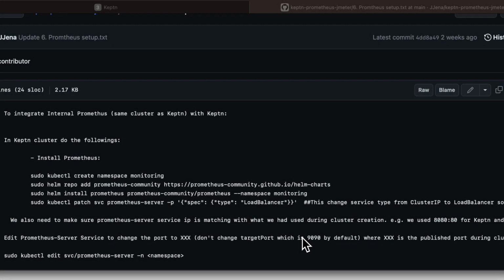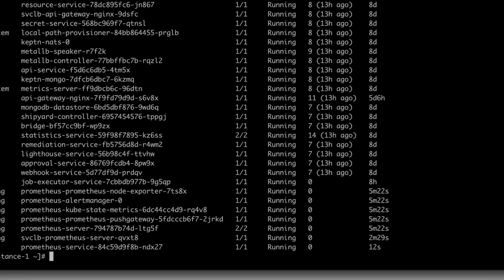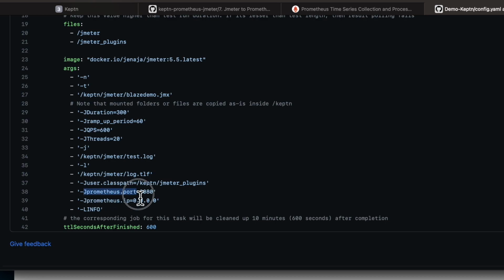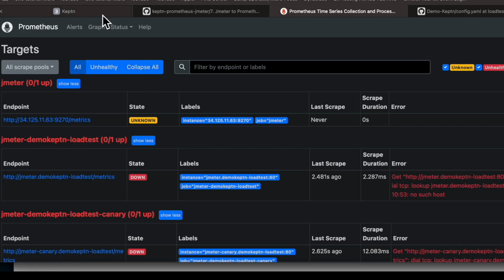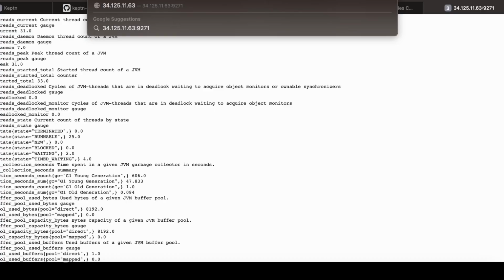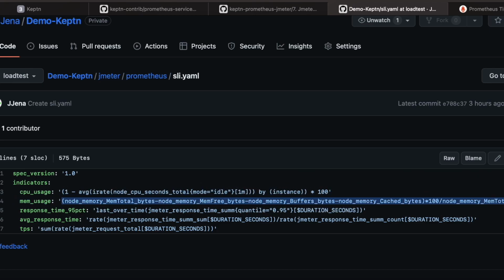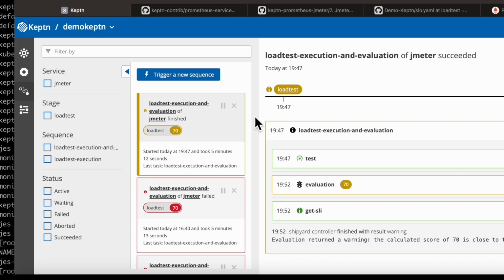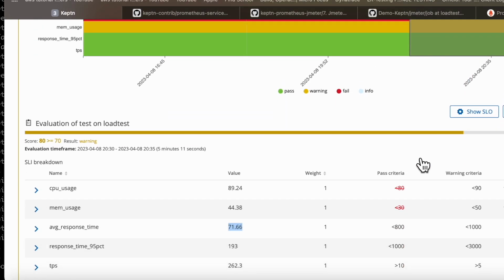Keptn Jmeter Prometheus Series - Part3 (Load Test Evaluation/QualityGate)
Keptn is an opensource software life cycle orchestration tool i.e. you can manage entire build/deployment/testing at different stages/environments in end to end software lifecycle.

In this series, I will explain end to end steps how to use Keptn as Automated Quality Gate for your load testing. Taurus can do automated quality gate, however this is more advanced with lots of features.

Part#1 - Keptn installation

Part#2 - Load test config and execution

Part#3 - Prometheus setup and loadtest evaluation